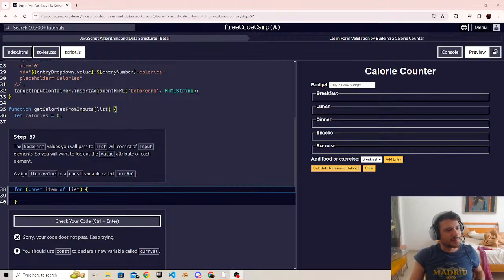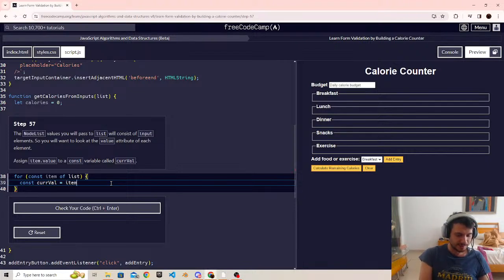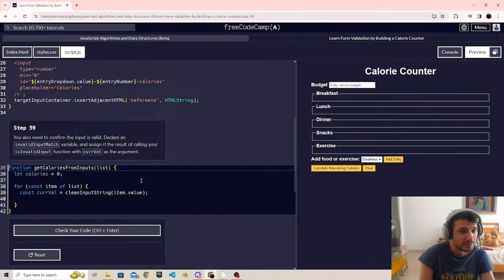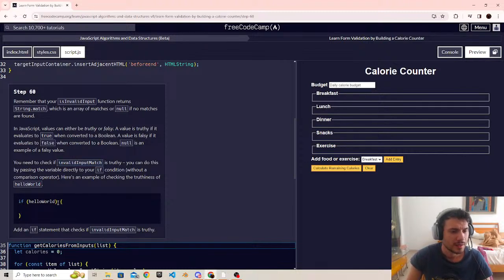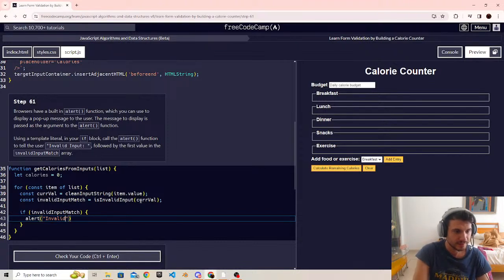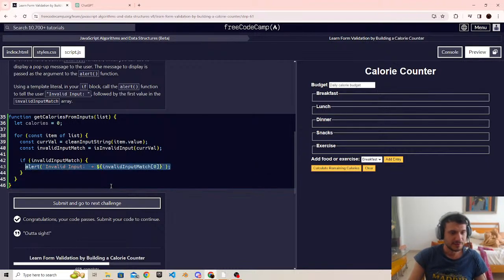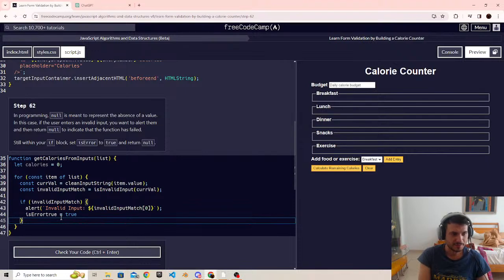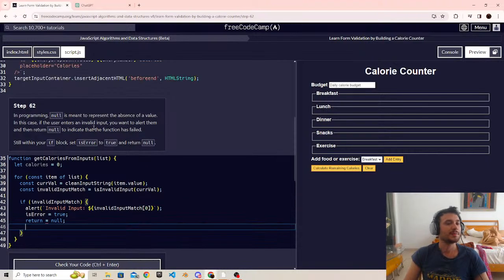Java then Beastmaster grind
Leggo